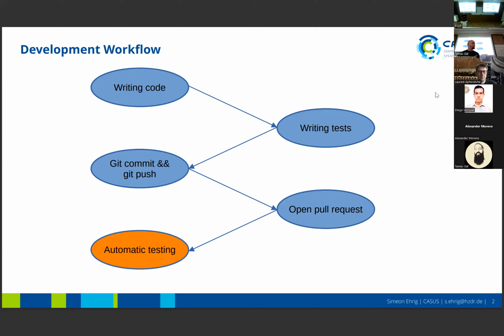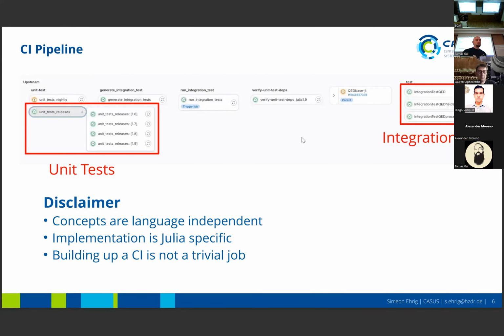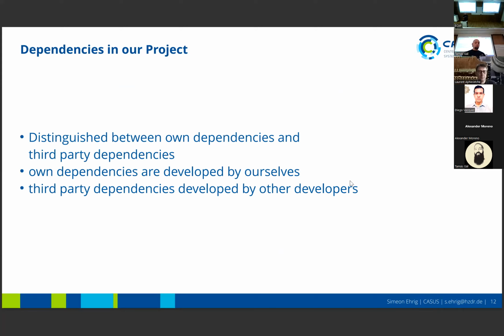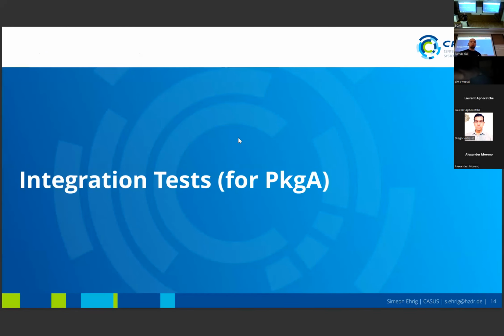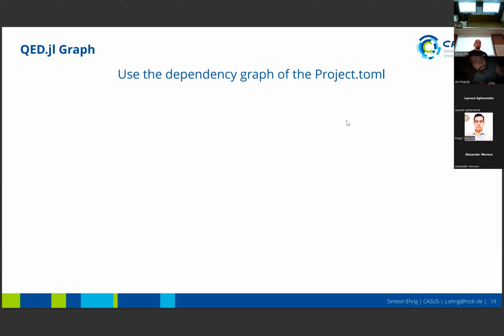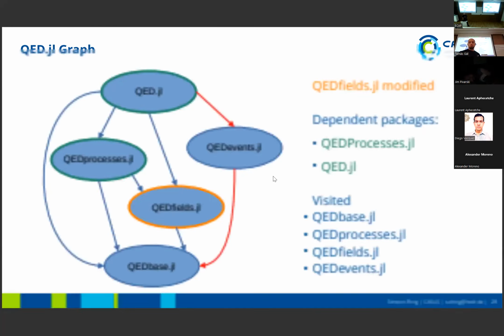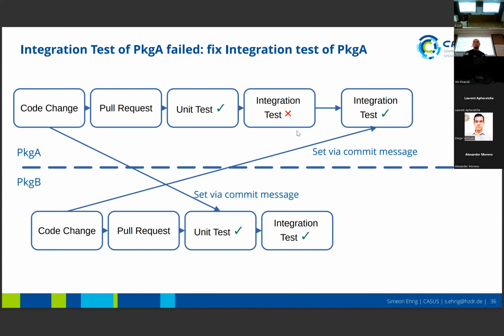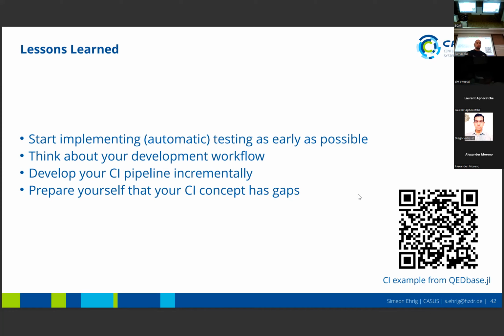Unit and Integration testing in modularized Julia package eco systems - Simeon Ehrig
In high-energy physics, we want to simulate complex physical processes that require computational resources of the fastest HPC systems in the world. In order to fully use the computational resources, software that is maintainable, performant and extensible is required. To achieve these goals, automated testing is essential.
Modern Julia HEP software is modularized into sub-packages to improve maintainability and extensibility. This creates new challenges for automated testing. Unit tests and integration tests are required. If the code of one package is changed, unit tests ensure that the package is still working, whereas integration tests ensure that in dependent packages no functionality break is caused by the change.
Using the QED.jl [1] project as an example, I will demonstrate how we implemented unit and integration tests for the main QED.jl package and its sub-packages.